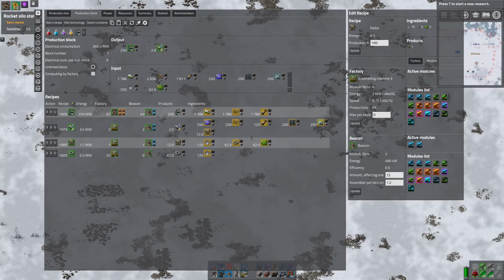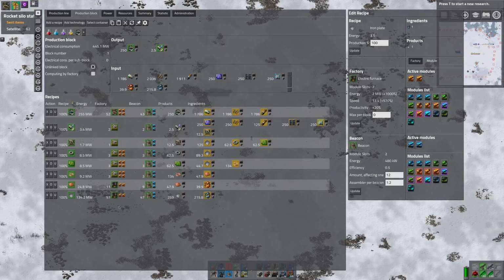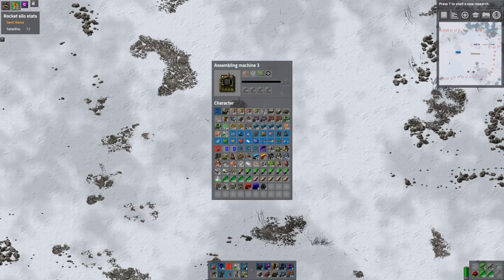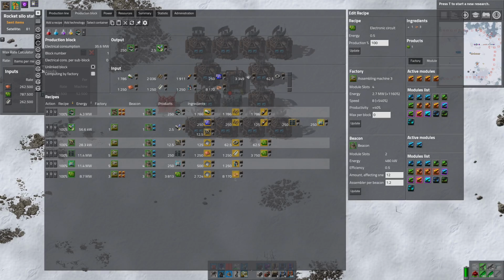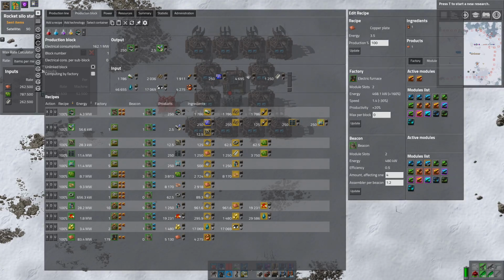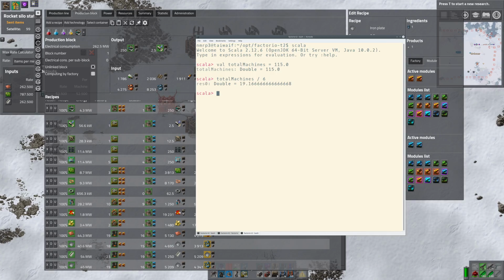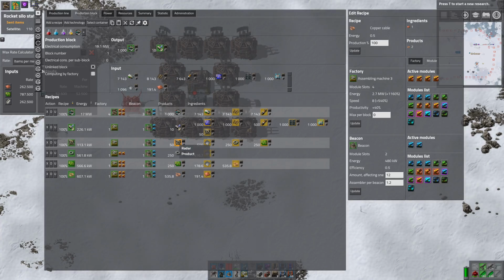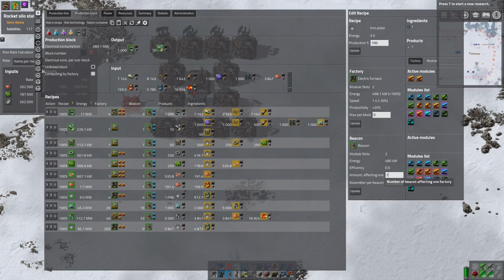10k Design Challenge 52: Satelites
Rockets need satellites.